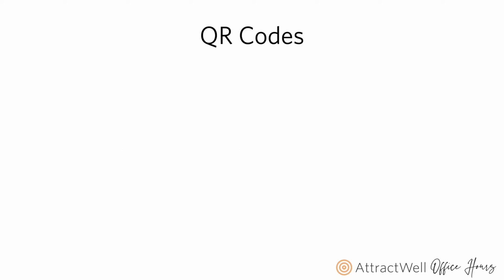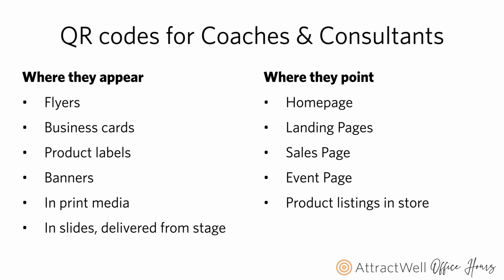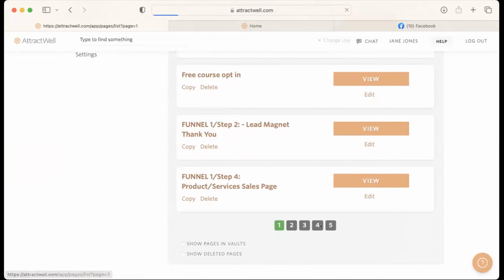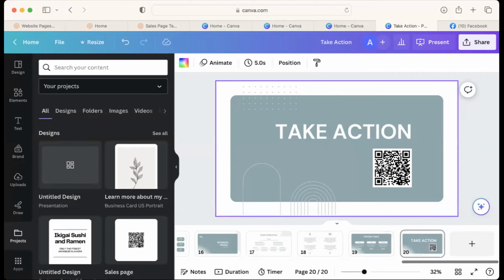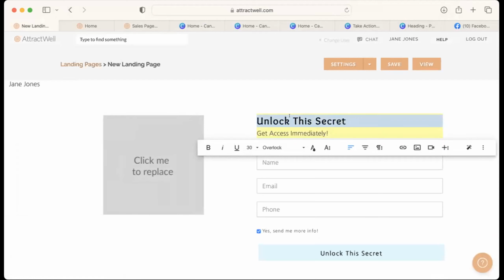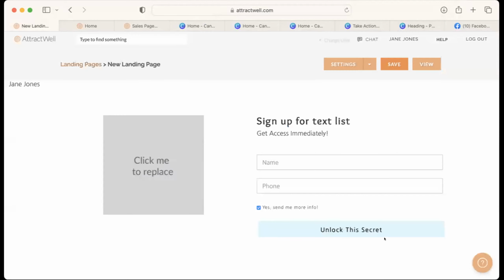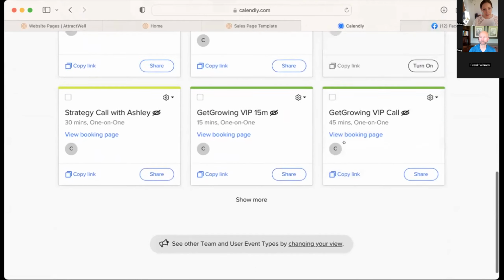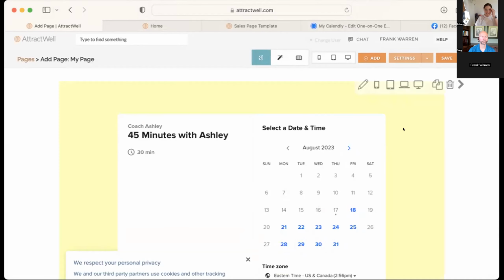How to use QR codes with AttractWell | AttractWell Office Hours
In this training (first ~30m) we walked through how to use QR codes to strategically promote parts of your business powered by AttractWell, such as your funnels for lead generations, your sales pages, event listings and more!